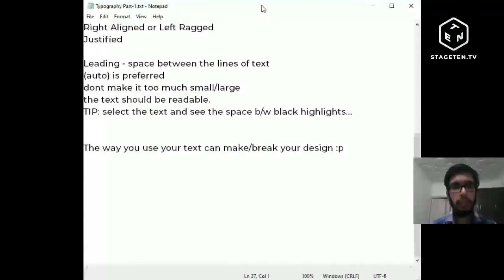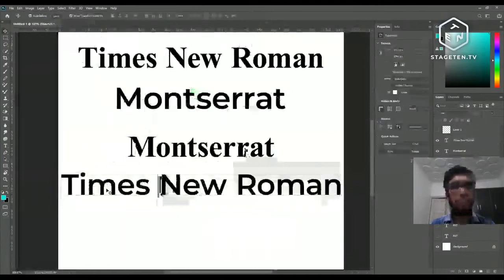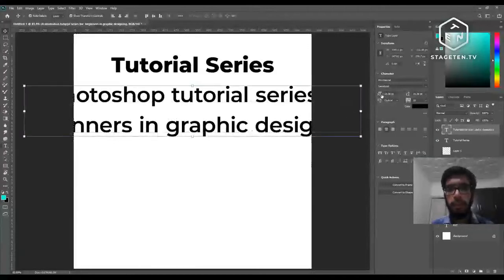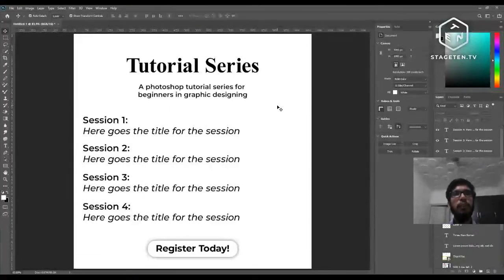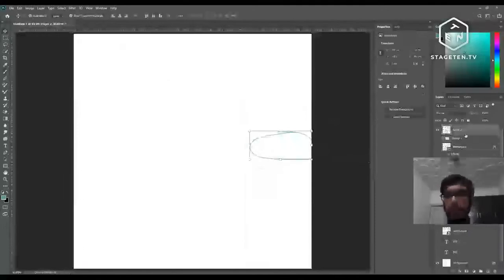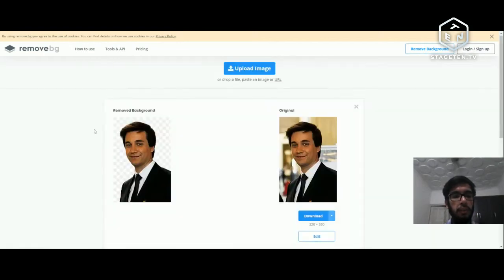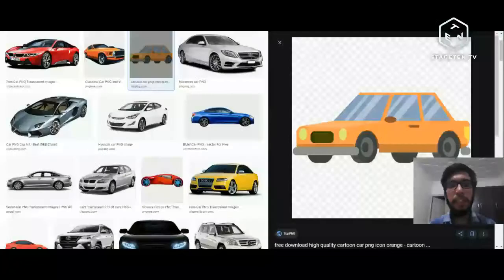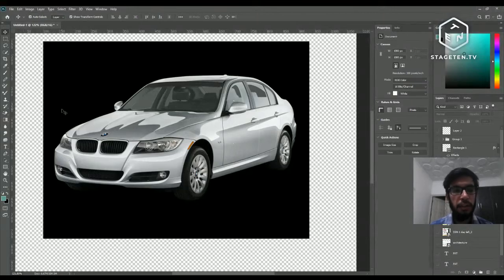DesignE Tutorial #7 - Typography Part-2